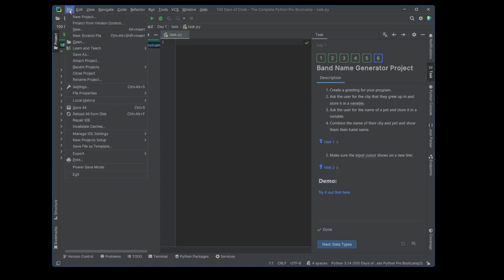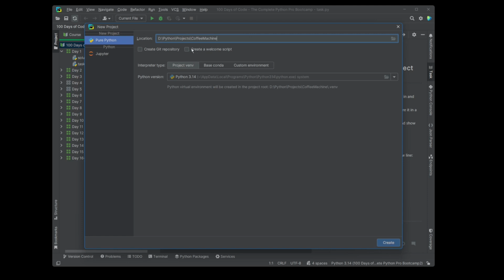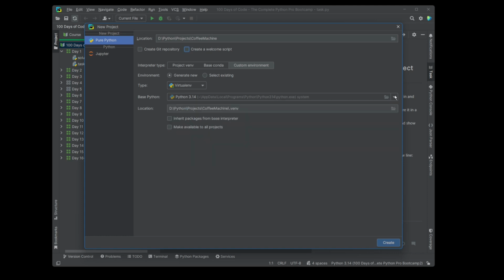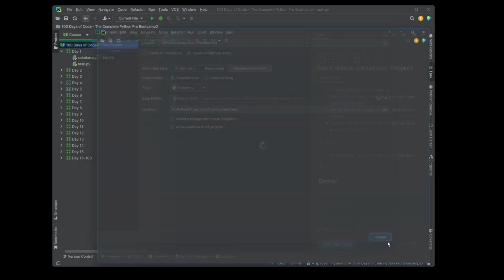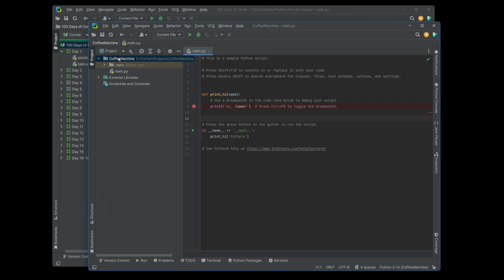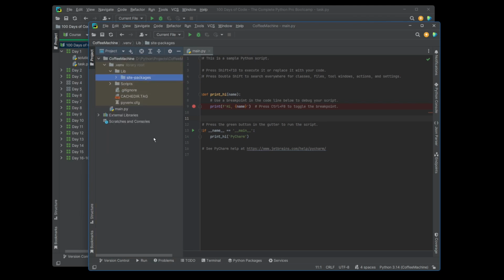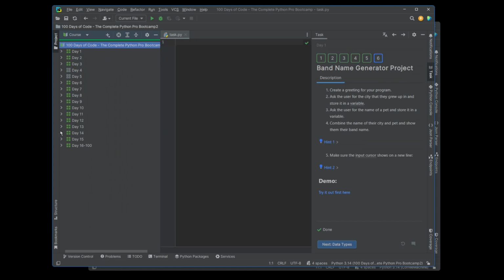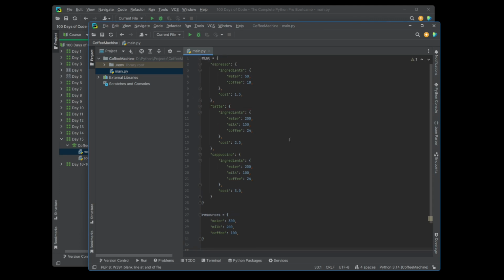PyCharm - Create a new project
How to create a new project in PyCharm.